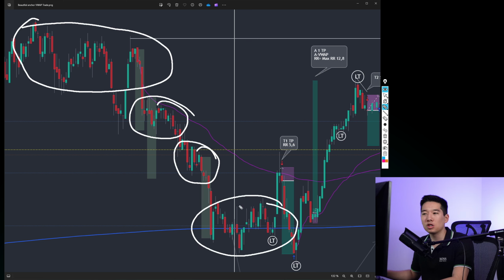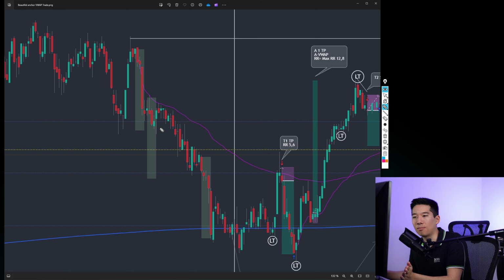What makes Daytrading the Anchored VWAP good